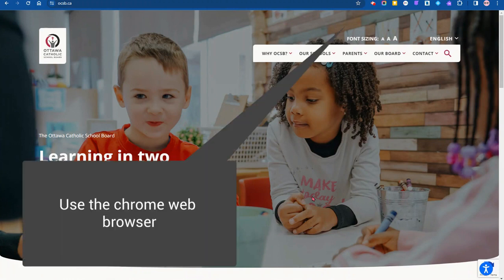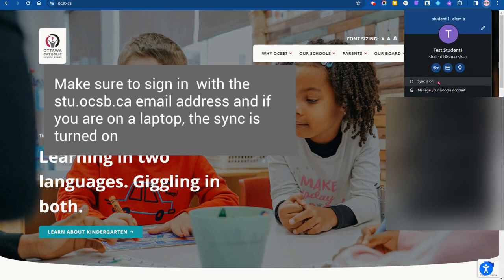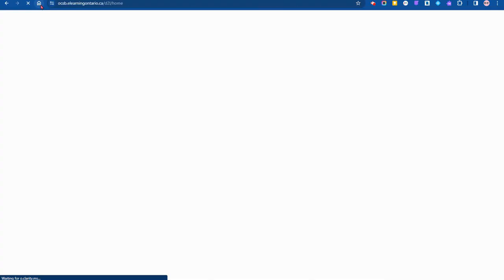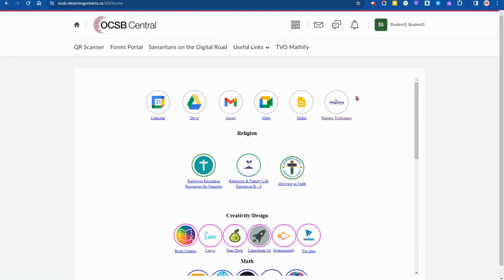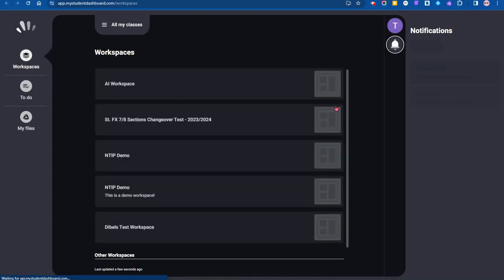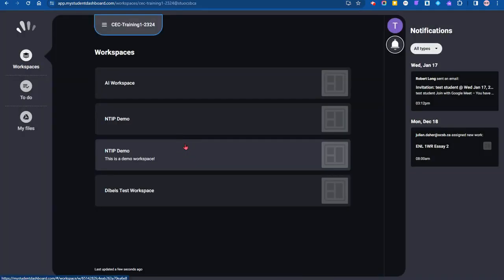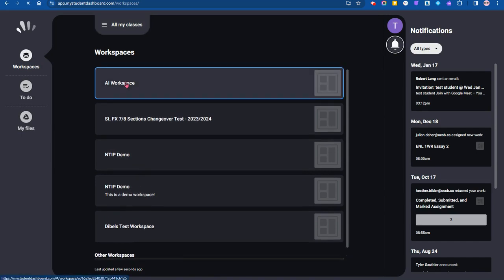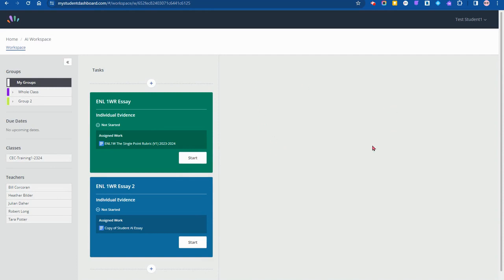Accessing Hapara Workspace as a student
How to get to Hapara Workspace as a student